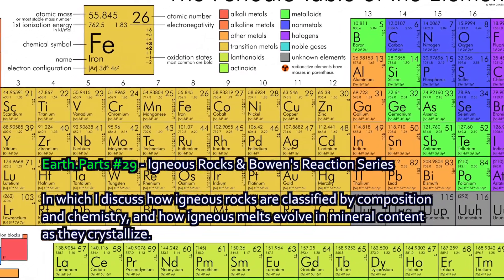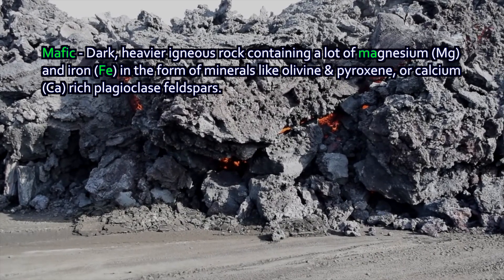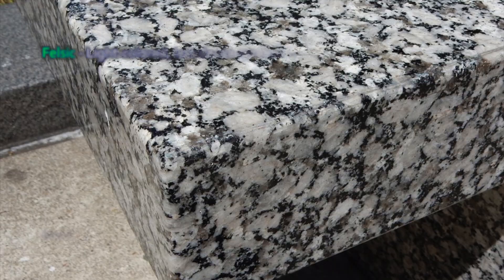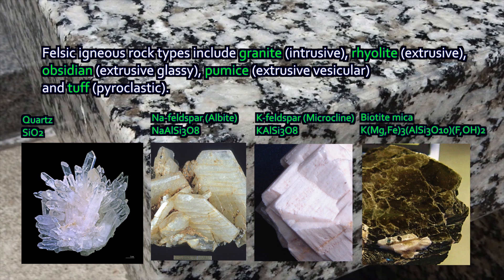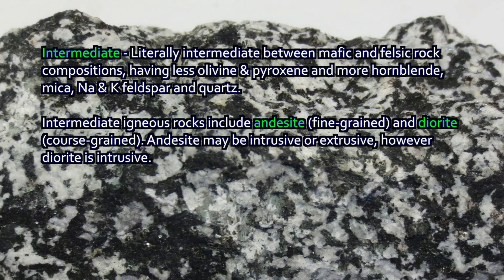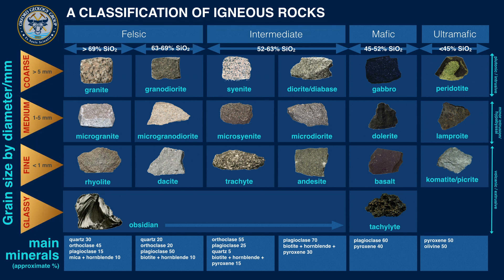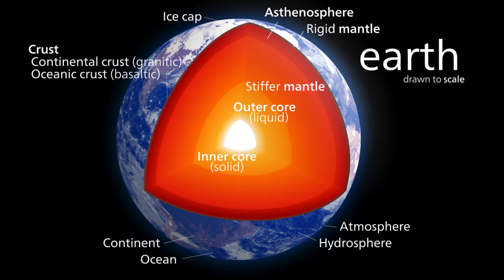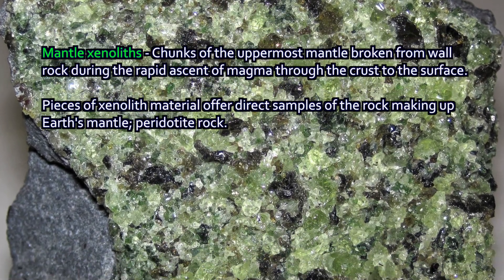Earth Parts #29 - Bowen's Reaction Series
Igneous rocks can vary widely in composition and grain size, which are two important characteristics helping to identify an igneous rock and determine its geological origin.

Classified by composition, igneous rocks can be considered mafic, enriched in magnesium and iron silicate minerals like olivine and pyroxene. Felsic igneous rocks are magnesium-poor and contain much greater amounts of silica (SiO2), along with light minerals such as quartz, mica and feldspar.

Mafic igneous rocks are usually partial melts of ultramafic peridotite rock in the upper mantle. Ultramafic rocks contain even more magnesium and iron silicate minerals than mafic rocks. A partial melt of peridotite produces a basaltic magma, which forms basalt rock on Earth's surface or gabbro rock if a magma chamber solidifies inside the Earth.

Partially melting basaltic/gabbroic rock produces intermediate compositions such as andesite (extrusive) or diorite (intrusive), which contain less olivine, less pyroxene, and more amphibole (hornblende) and biotite mica. If diorite or andesite partially melts a more felsic granite or rhyolite is produced.

Bowen's reaction series is a characteristic sequence of minerals that are produced by cooling of mafic magma or lava. The first minerals to crystalize from a freezing mafic magma are olivine, then pyroxene, then amphibole & biotite, then K-feldspar, muscovite mica and finally quartz. The former minerals comprise a discontinuous reaction series; each mineral forms during a specific phase of cooling. Plagioclase feldspars crystalize in a continuous reaction series, beginning with calcium-rich and ending with sodium-rich plagioclase grains.